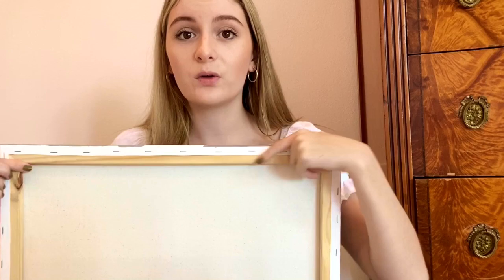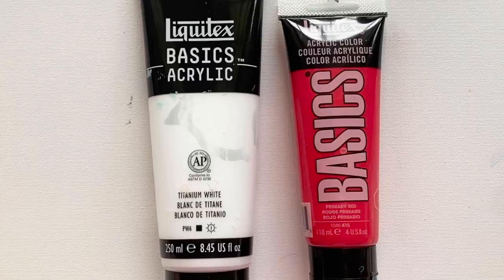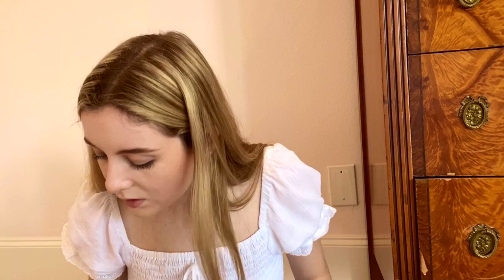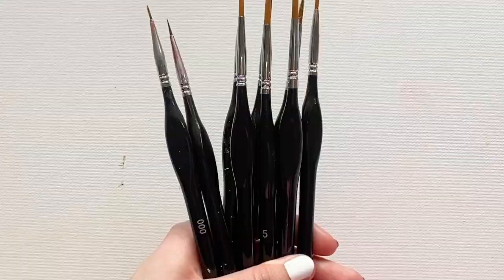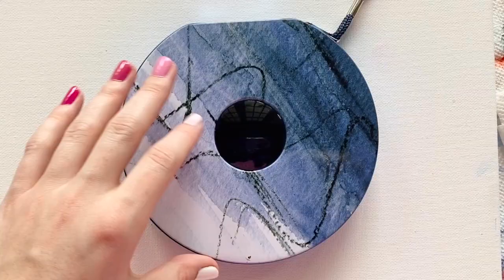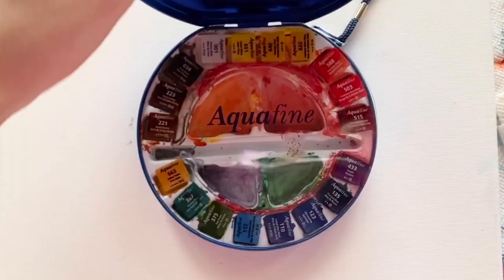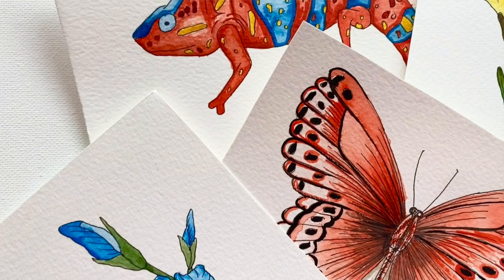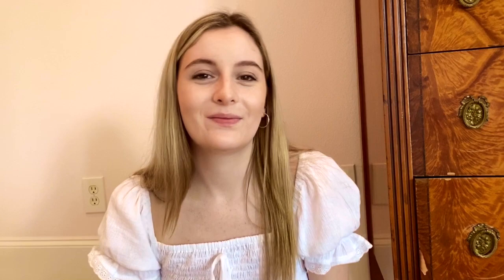My Favorite Art Supplies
I hope this was helpful to any beginner artists who are looking for supplies recommendations! I’ve listed everything I use below!
My Instagram is @margueriteknowlesart and my Etsy store is called Marguerite Knowles Art!
Brushes: Loew Cornell, Princeton Art and Brush Co, Amazon Brushes
Paint: Liquitex Basics, Windsor and Newton
Watercolor: Daler Rowney Paper, Daler Rowney Paint